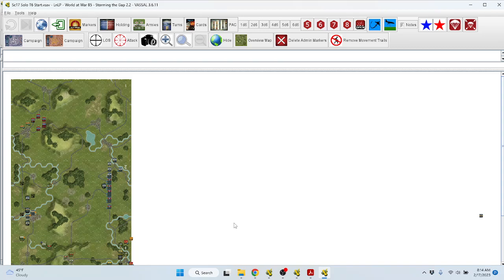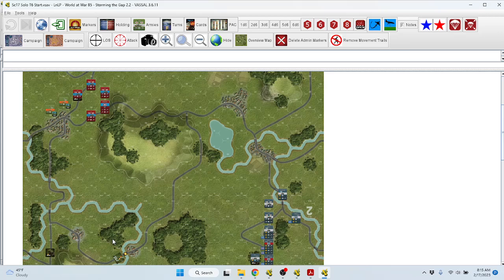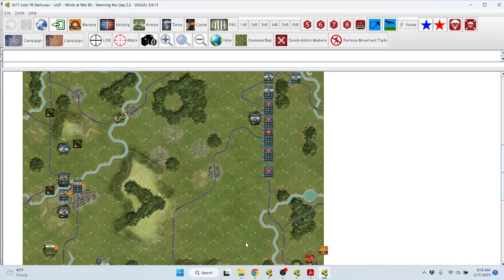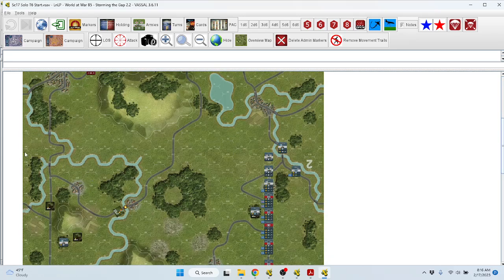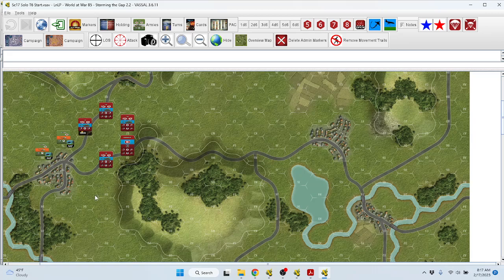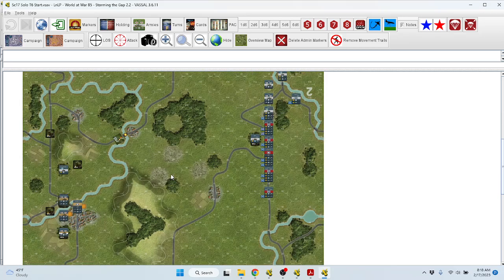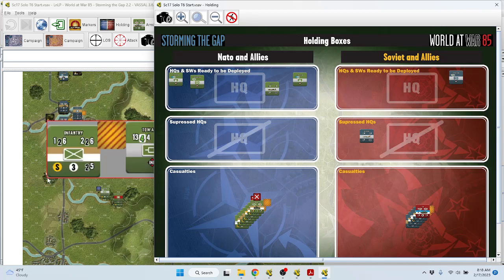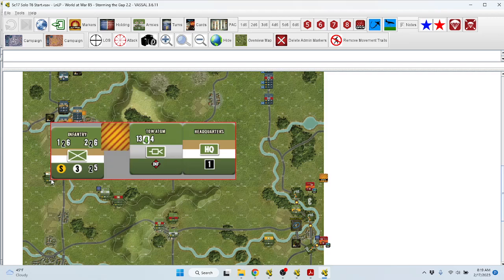World at War 85 S17 Solo Turn T5 04 RECAP End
My attempt do do a big scenario using the solo assistant. I'll play Warsaw Pact, NATO will be solo.